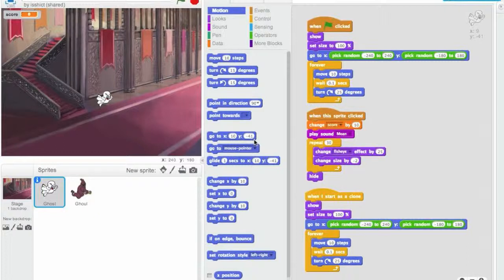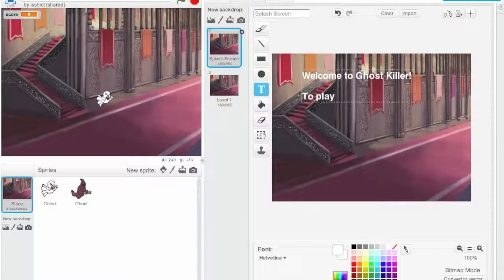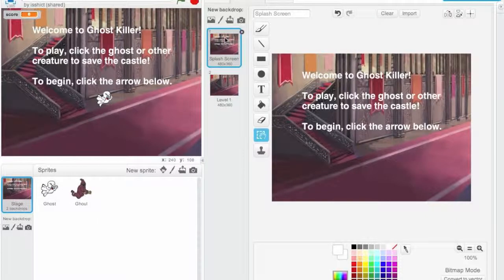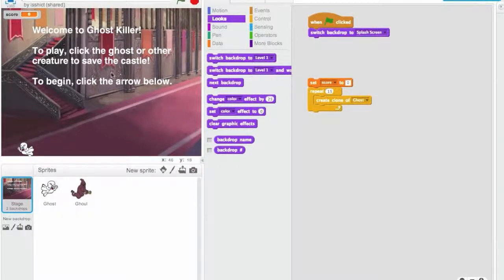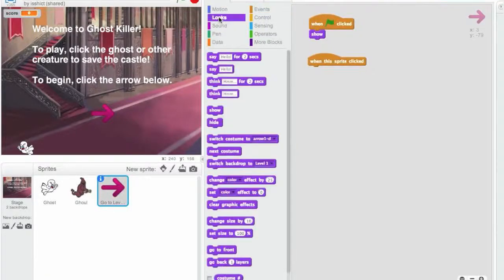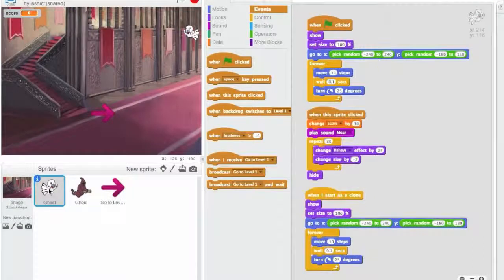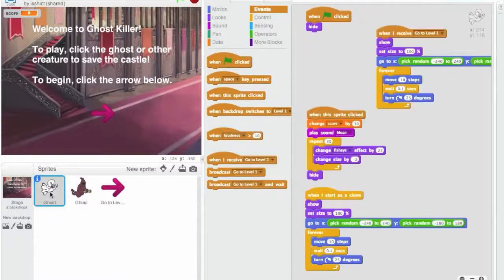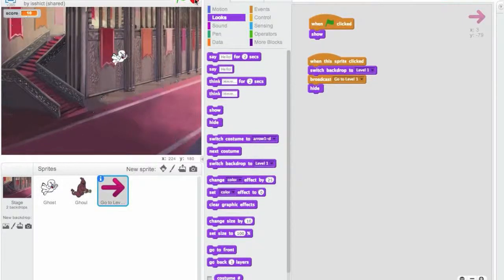Scratch Splash Screen Final